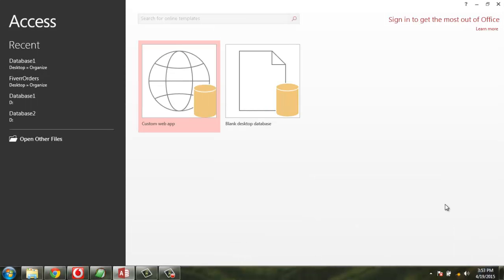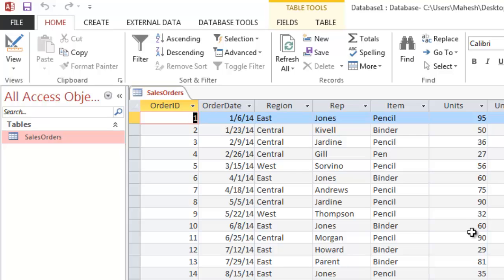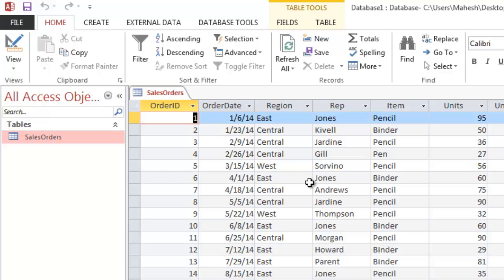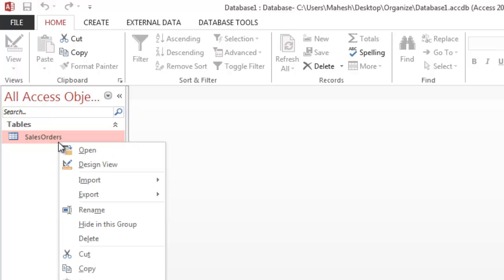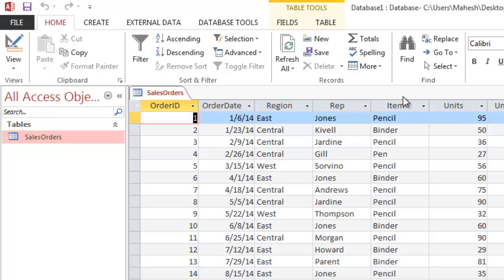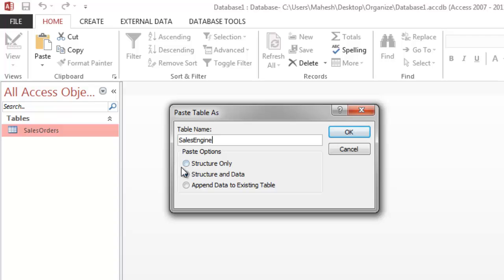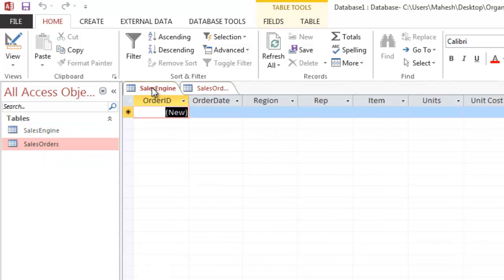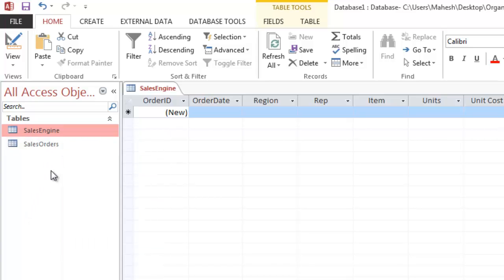Copy Table Structure in MS Access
Learn how to copy table structure and data in Microsoft Access database.